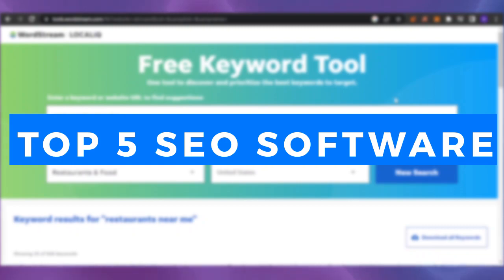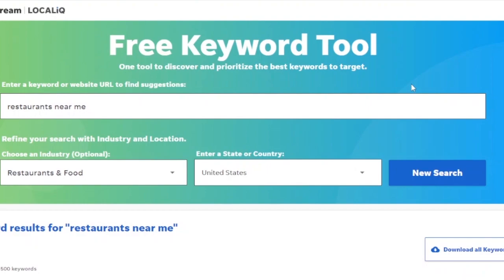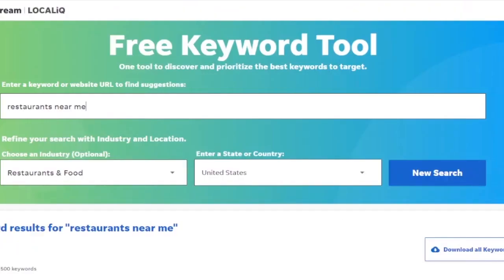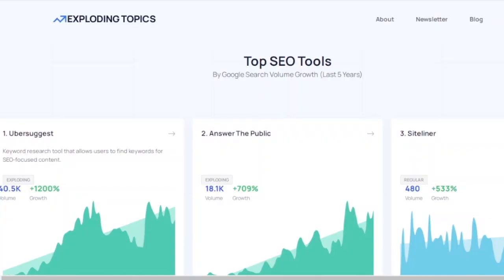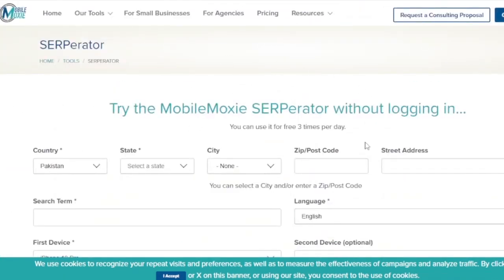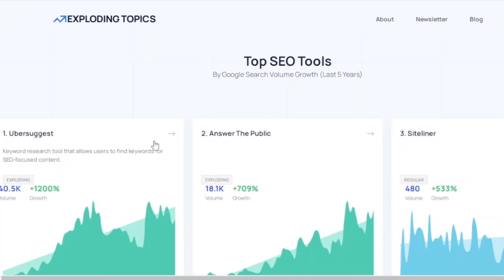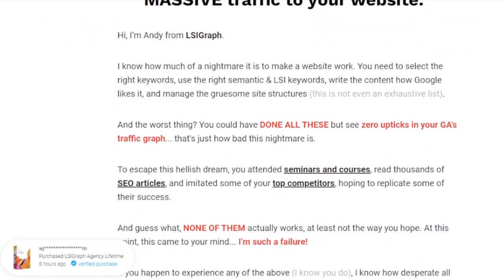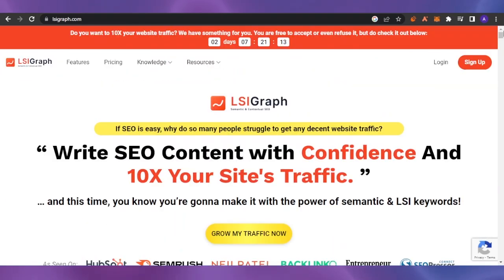🔥 TOP 5 SEO TOOLS For 2023 | MUST WATCH Before Choosing Your SEO Tool, UPDATED Comparison ✅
In this video I will show You TOP 5 SEO Tools You should Check out before making a decision.  Search engine optimization is the process of improving the quality and quantity of website traffic to a website or a web page from search engines. SEO targets unpaid traffic rather than direct traffic or paid traffic. Watch This Video To Find Out the best SEO Tools In 2023 And Run a successful Business Online.